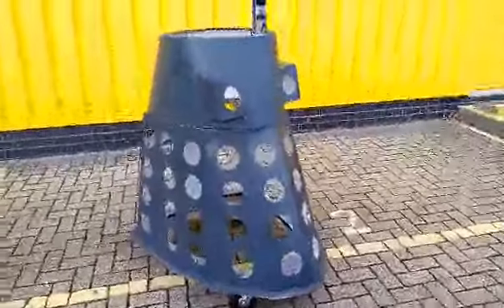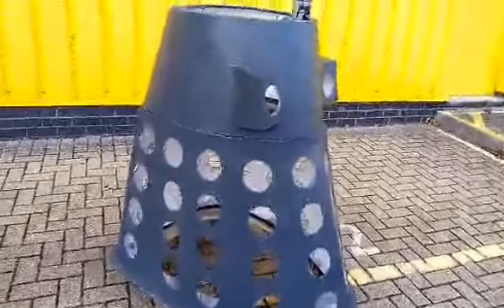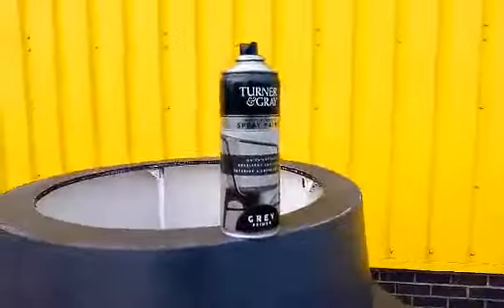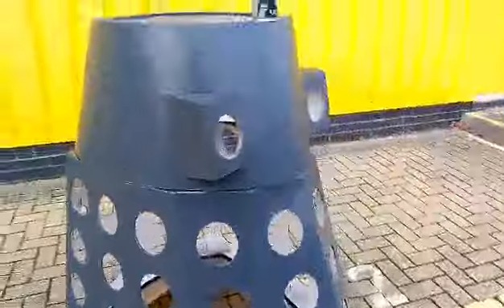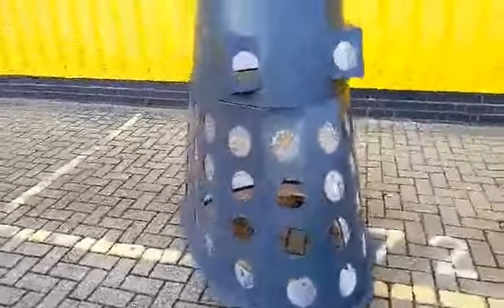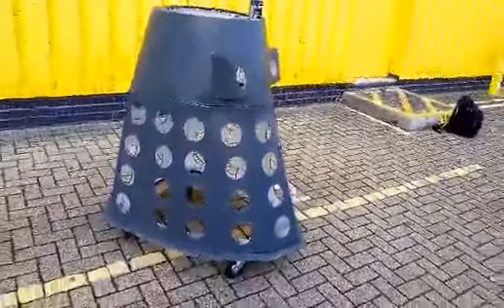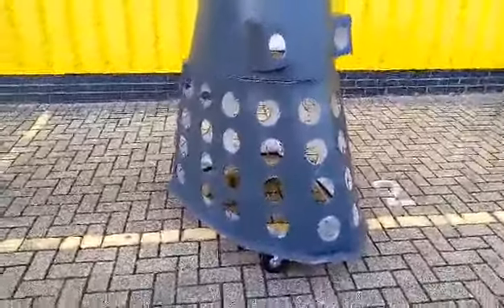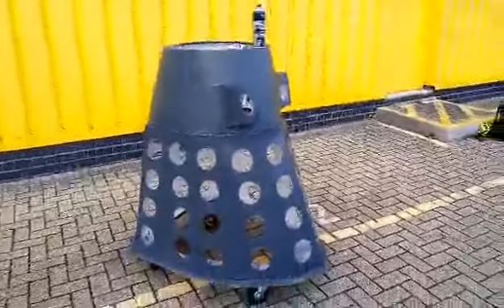Jay Groovara's Dalek Build 73